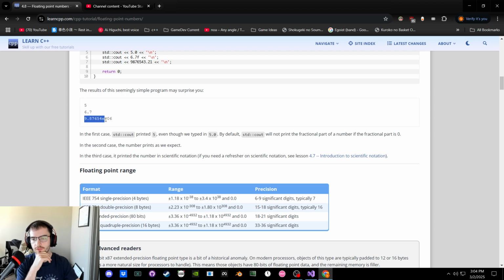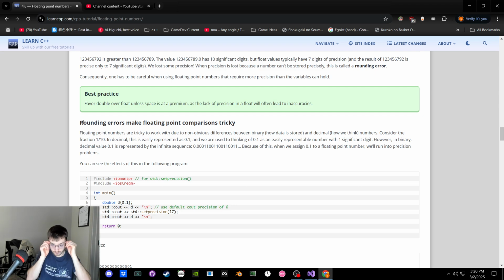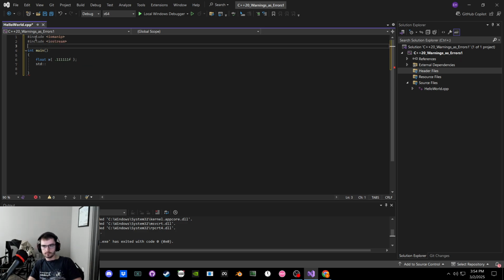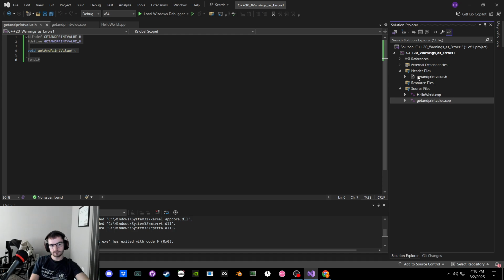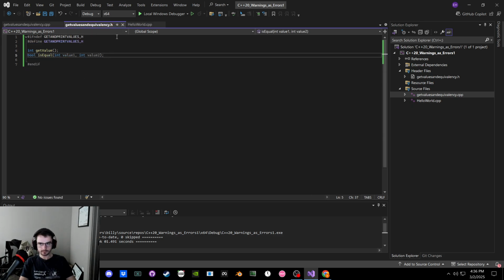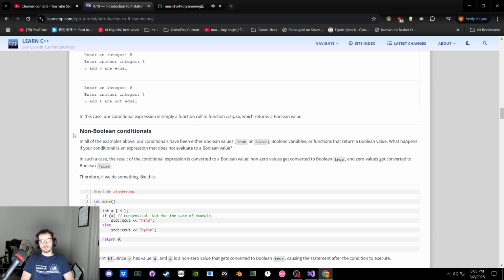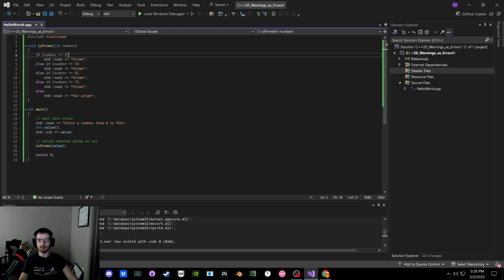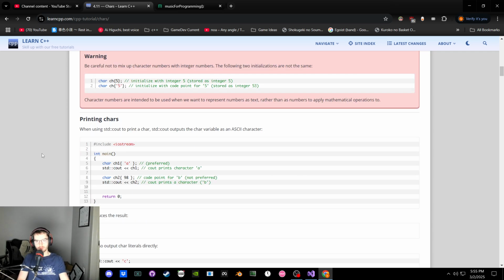raw c++ learning - floats, booleans, conditionals, intro to characters